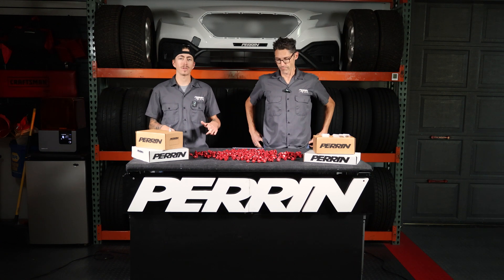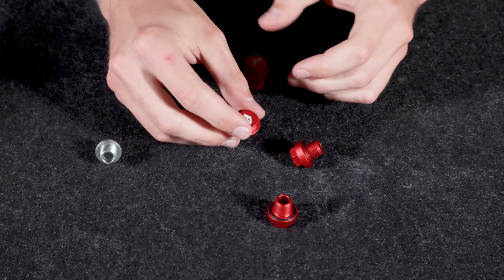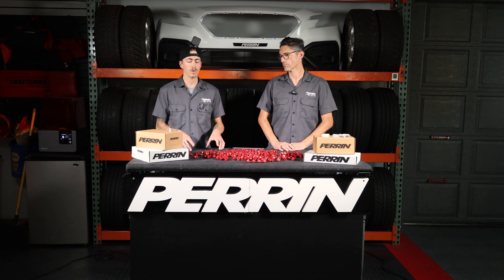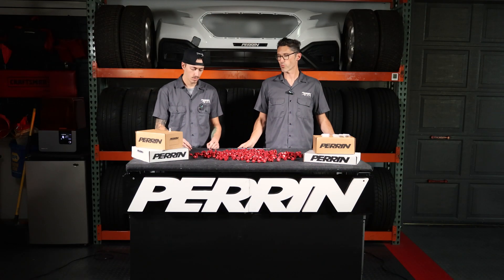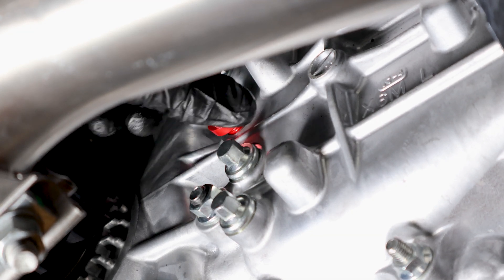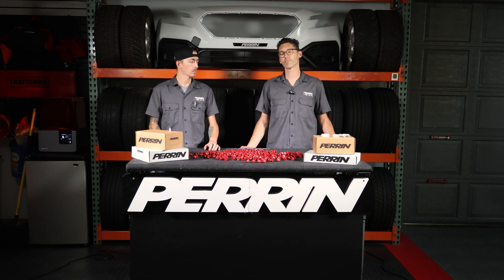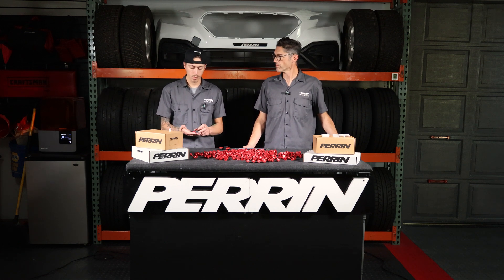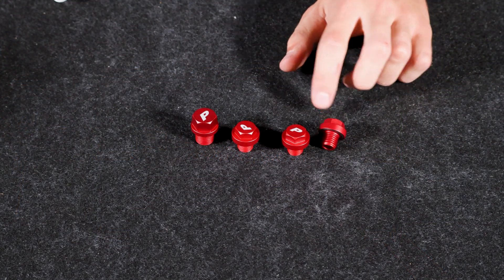Shifter Detents (Tech Talk)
Upgrade your shifting experience with the PERRIN Shifter Detents! In this video, we dive into how these detents improve precision and feel for your Subaru's manual transmission. Say goodbye to sloppy shifts and hello to smoother gear changes.

Product Links
(Shifter Detent Kit)